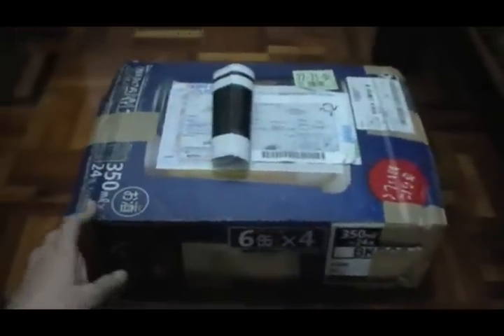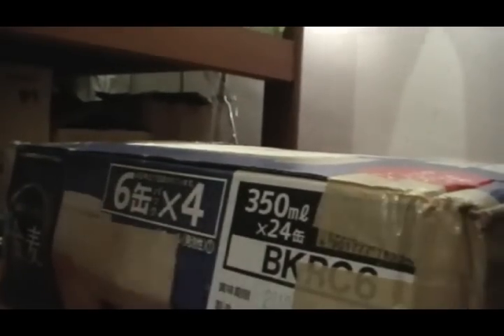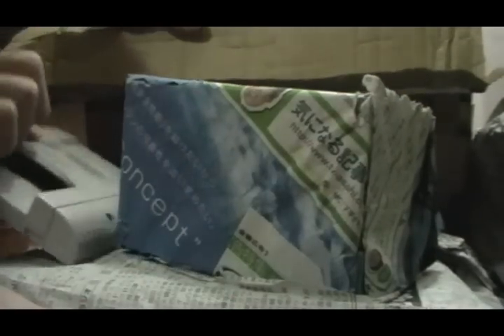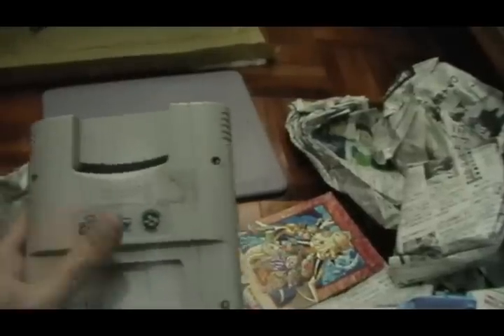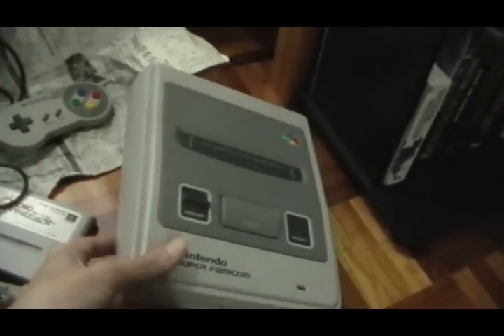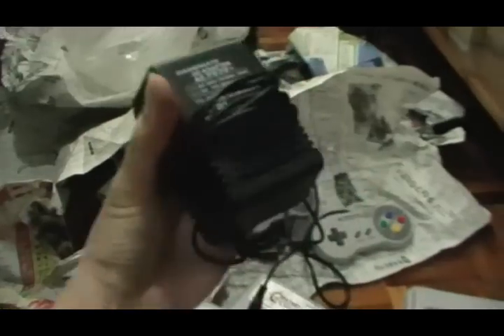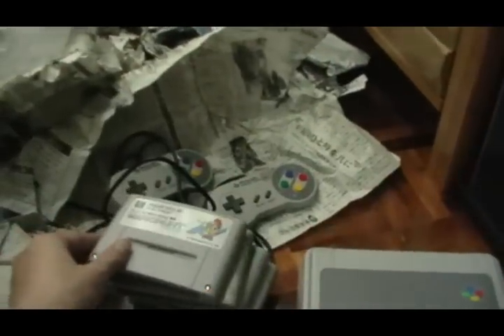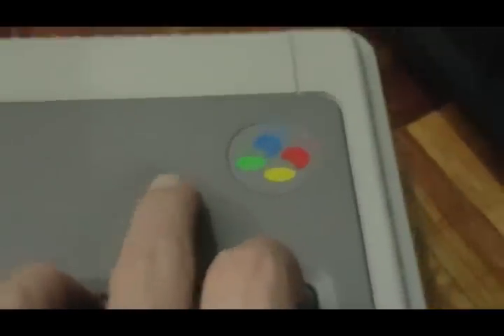[Vlog] Another Super Package?..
Got a package from awesome Japan again!